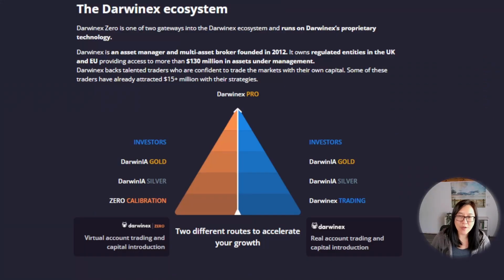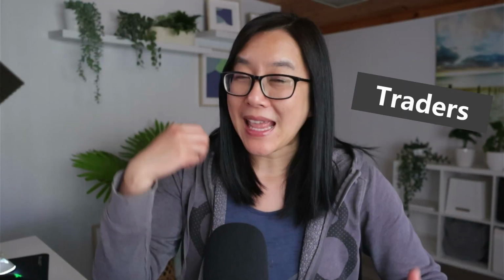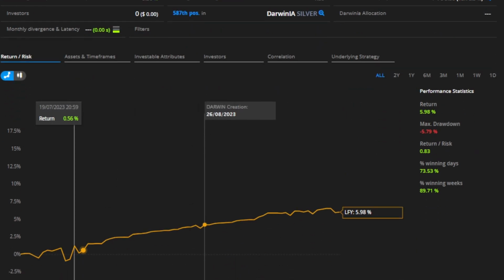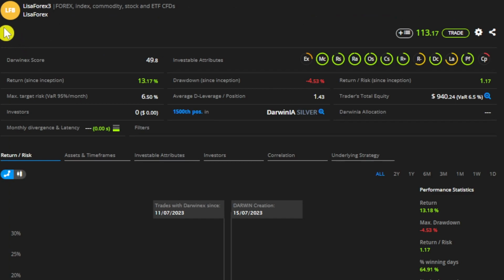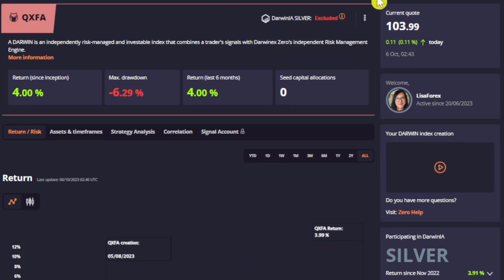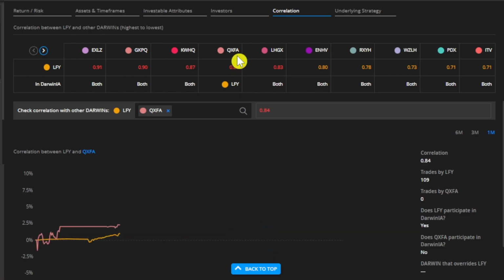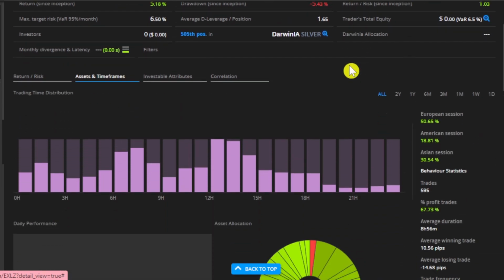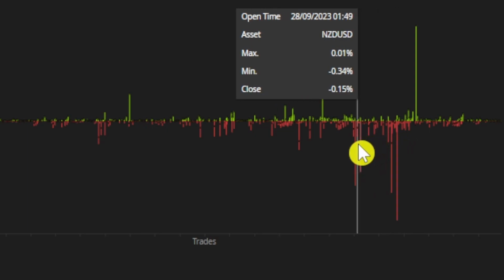Why You're NOT Getting Funded - Darwinex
DarwinIA SILVER Participation requirements : Correlation with DARWINs from other users should be less than 0.95 and less than 0.5 from DARWINs from the same user. If the correlation between two or more DARWINs is greater than 0.95 or greater than0.5, respectively, the DARWIN with a higher cumulative return during the previous 5 months and current month will participate while the other DARWIN(s) will be excluded.